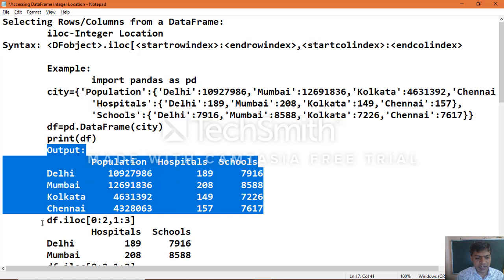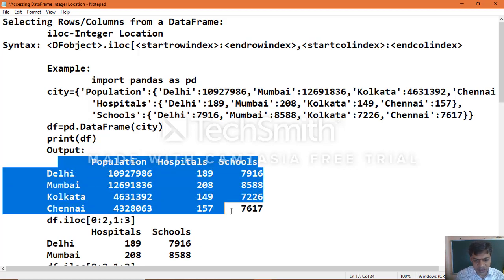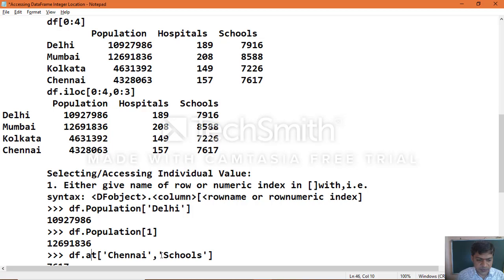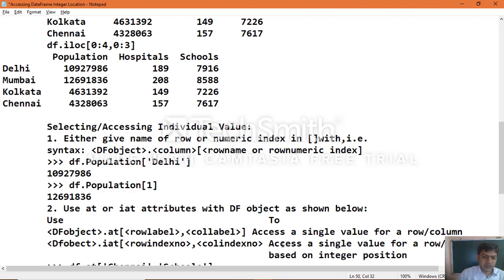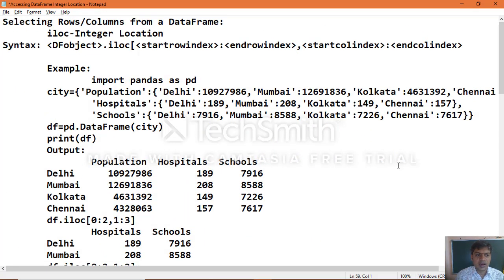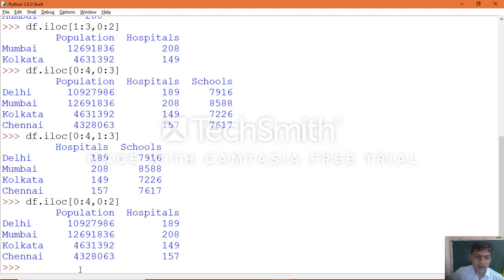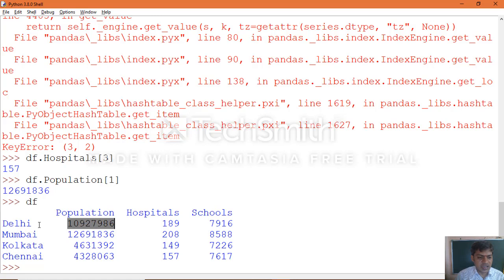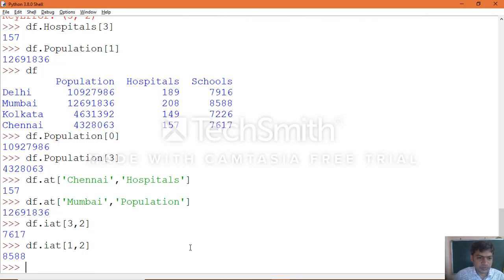Accessing DataFrame Integer location